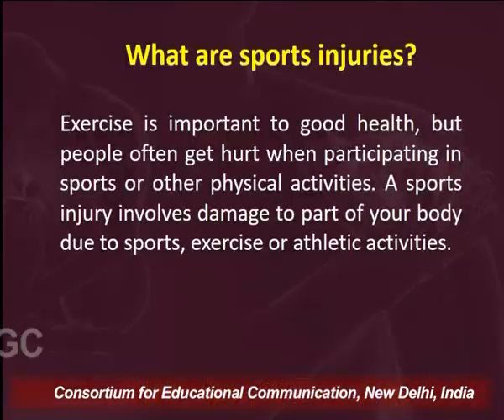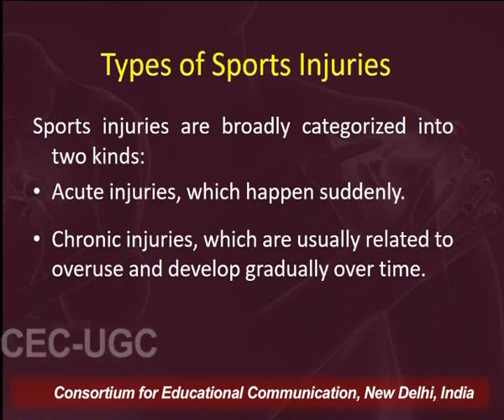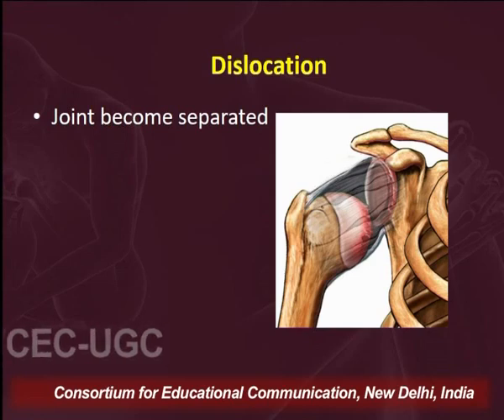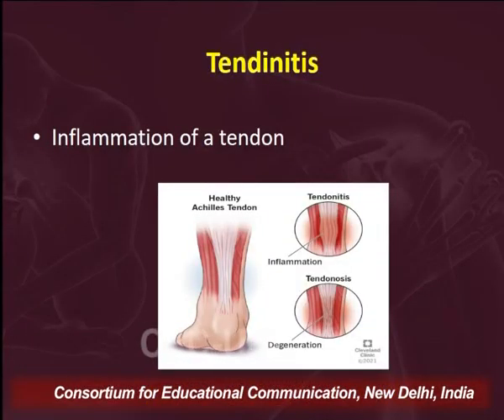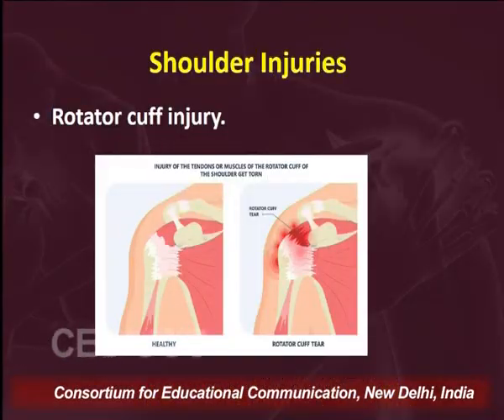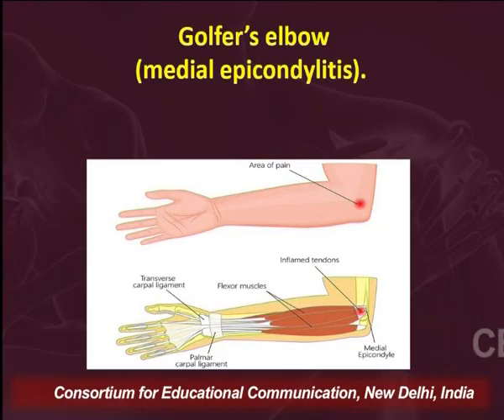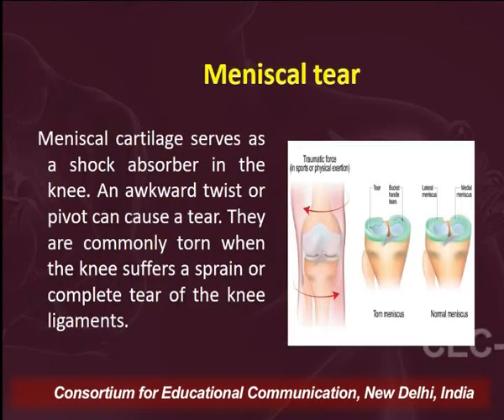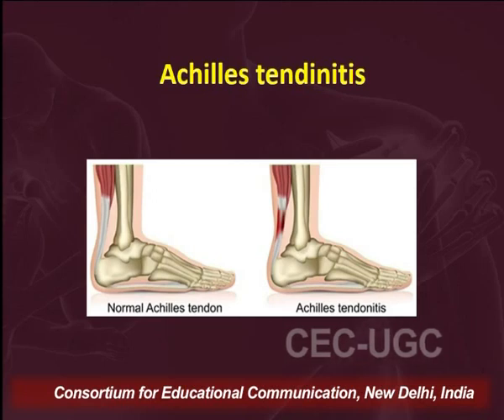Sport Injuries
This Lecture talks about Sport Injuries